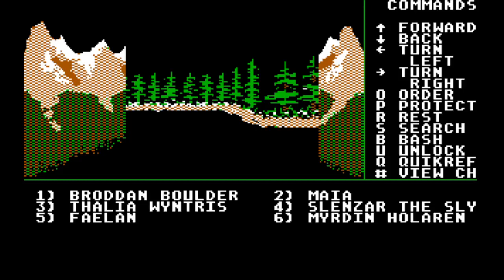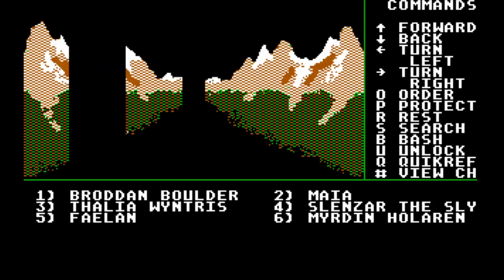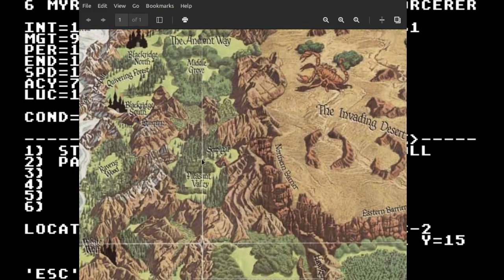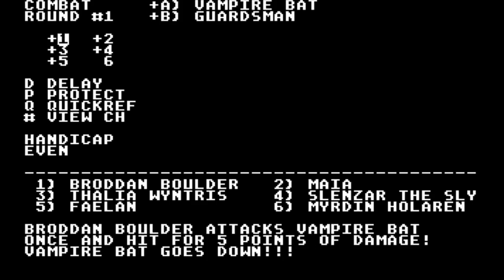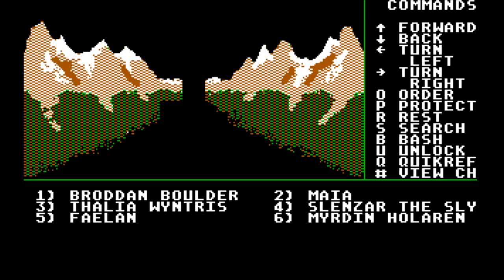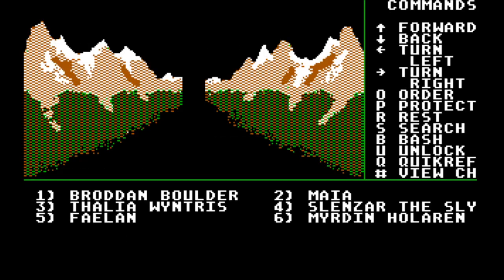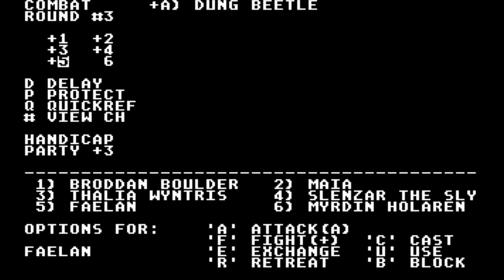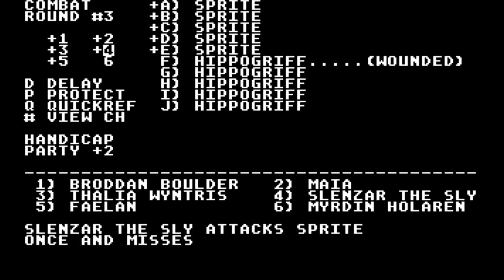Let's Play Might and Magic I - Episode 47: Pleasant Valley Is Not Very Pleasant